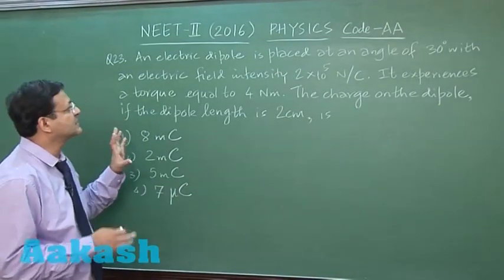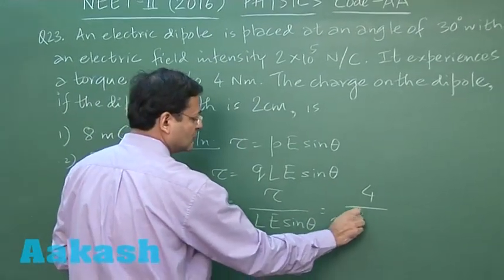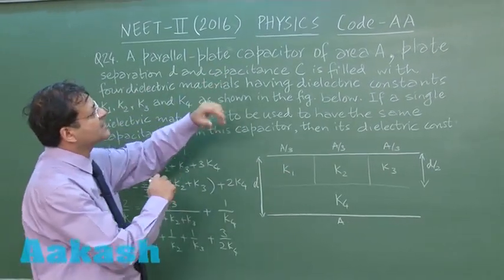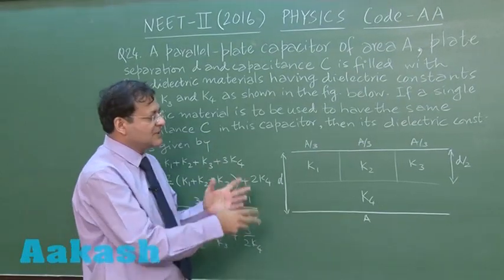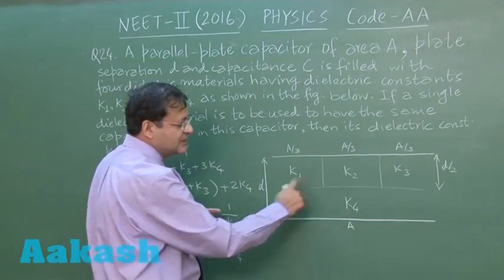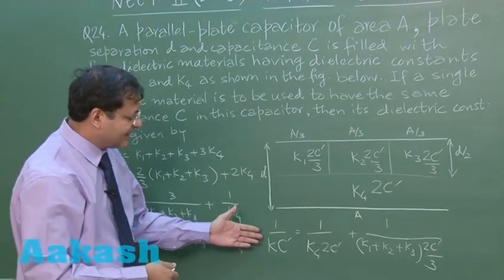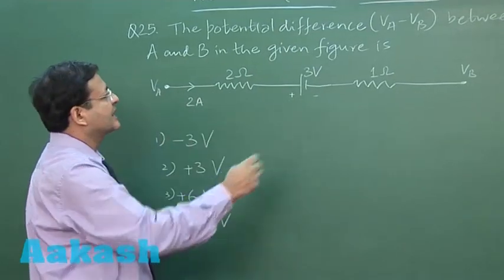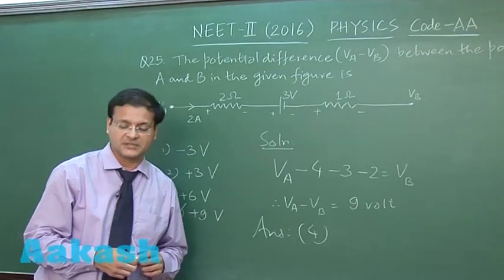NEET-UG Phase 2 2016 - Video Solution for Physics questions 23 to 25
This video deals with question numbers 23, 24 and 25 of NEET Phase 2 Paper for physics. Question number 23 states that an electric dipole is placed at an angle of 30 degrees with an electric field intensity 2*10 raise to power 5 N/C. It experiences to torque equal to 4 Nm. the length of the dipole is given as  2cm. The charge of the dipole has to be found out. The teacher explains the question and solves it through the formula of torque that is  charge*length*electric field*sin theta. Question 24 is based on the concept of capacitance. In this question, the diaelectric constant has to be found out. In question 25 the potential difference between point A and point B has to be calculated. The teacher solves the question by using the concept of higher potential and the lower potential.